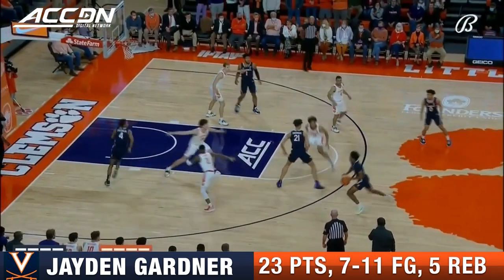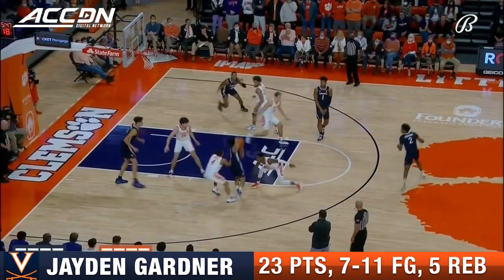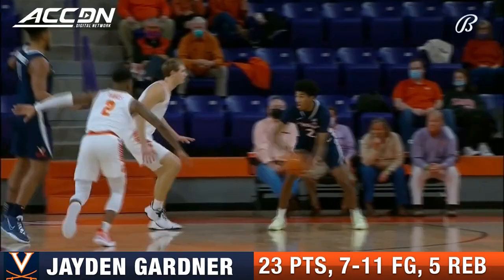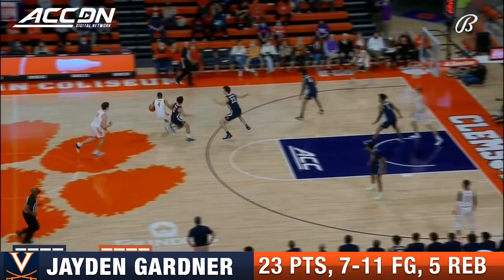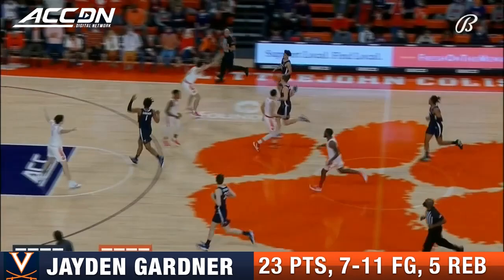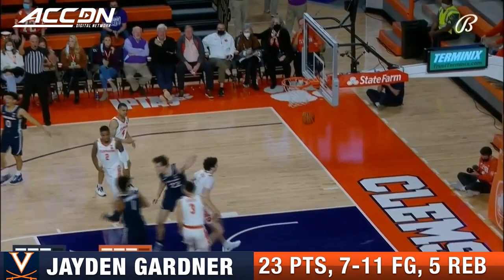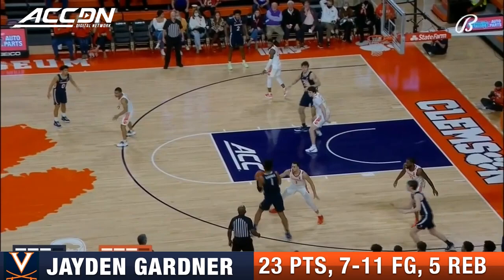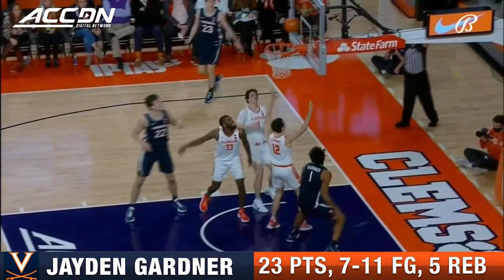Virginia's Jayden Gardner Gives The Tigers 23 On The Road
Virginia's Jayden Gardner was big for UVA in their 75-65 road win at Clemson. He scored 23 points, shooting 7-11 from the field. He also chipped in 5 rebounds and 2 assists. Relive his awesome night right here!